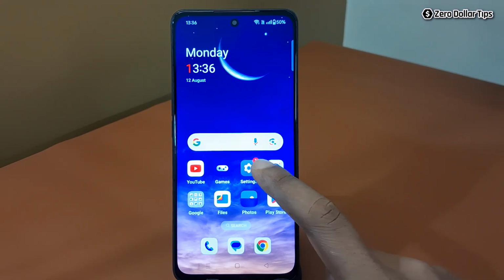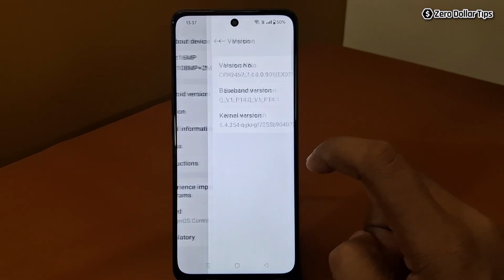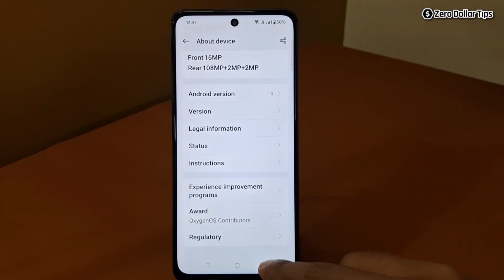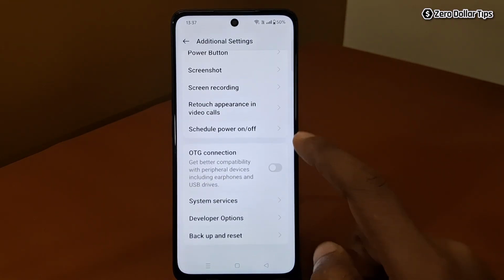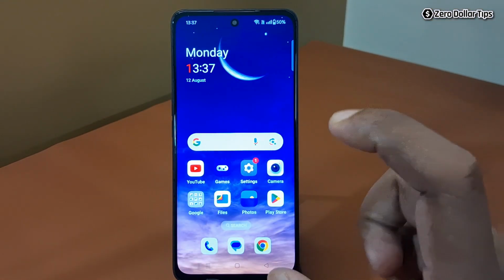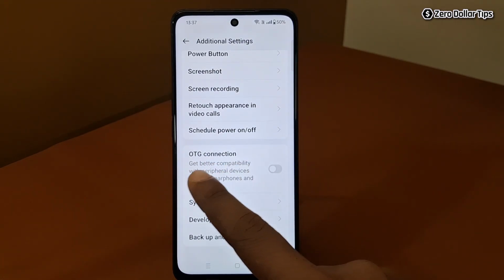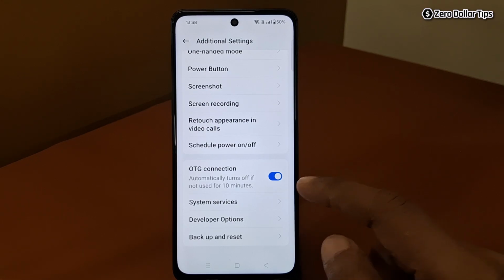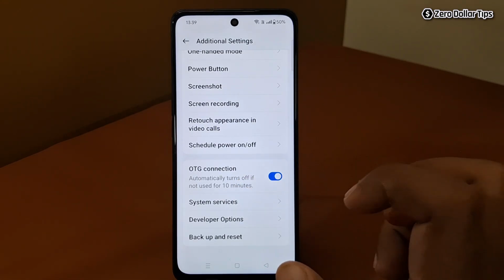How to Fix External Mic Not Working in OnePlus | External Microphone Not Detected Fixed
Frustrated with OnePlus external mic problem? Learn how to fix external mic not working in OnePlus smartphones quickly. Follow our expert tips to get your mic functioning again.